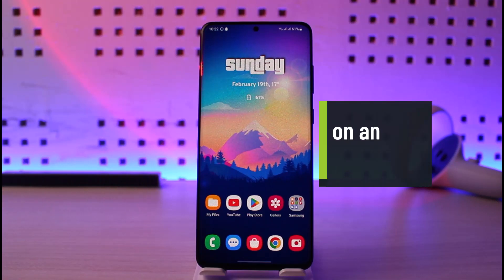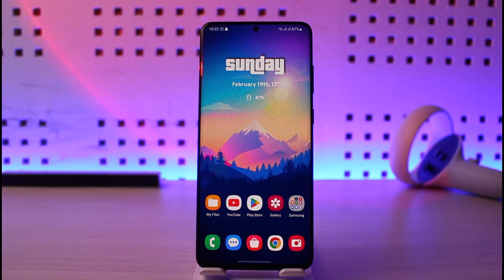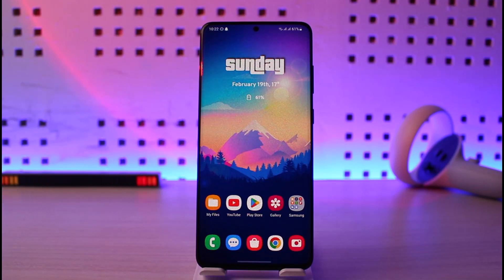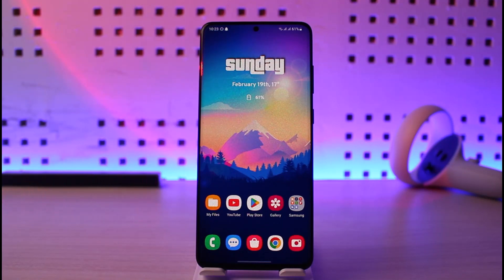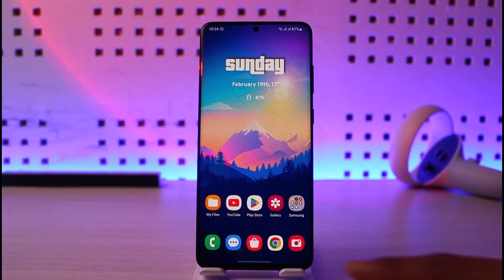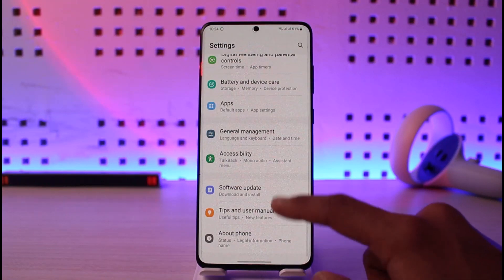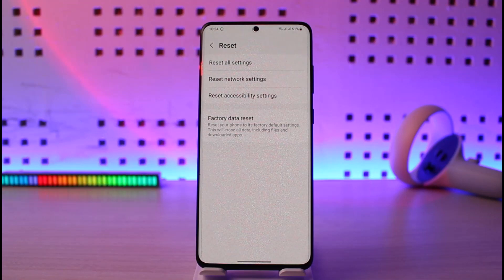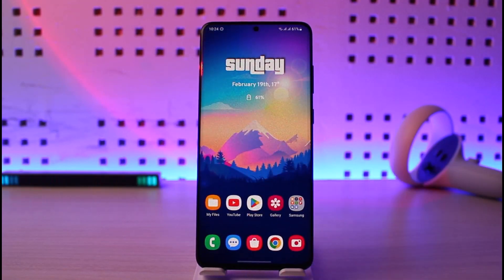How to Fix Ghost Touch on an Android Phone !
In this video, I will show you how to fix the ghost touch on your Android phone.

~ Chapters:
0:00 Introduction
0:12 Hardware Vs Software
0:44 Maximum Brightness
1:08 Charge and Using
1:27 Reset
1:50 Conclusion